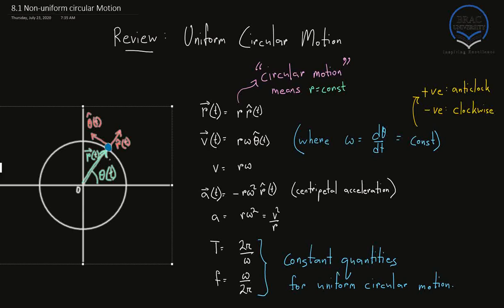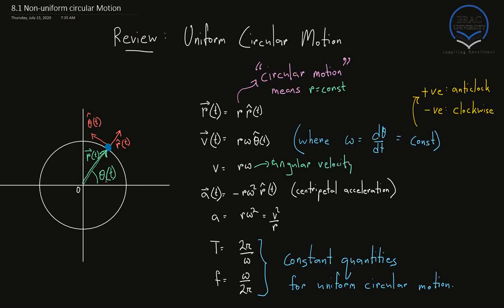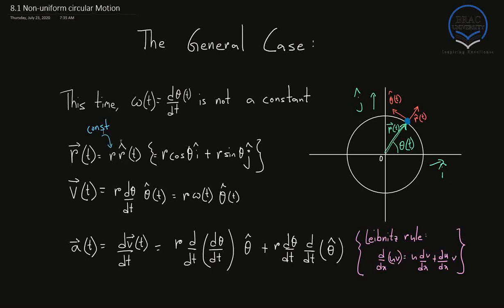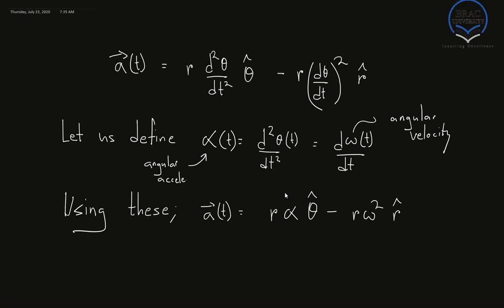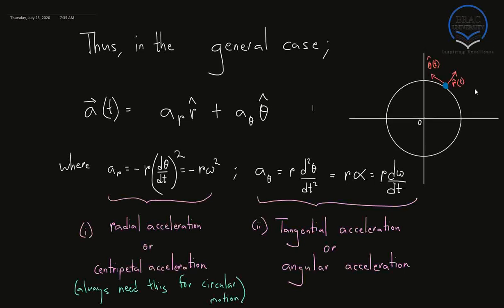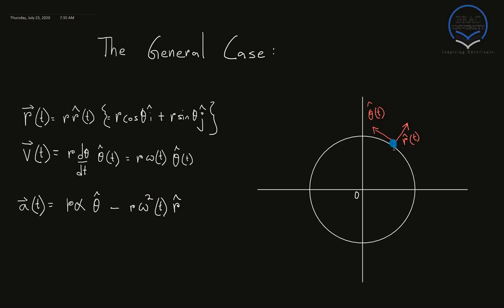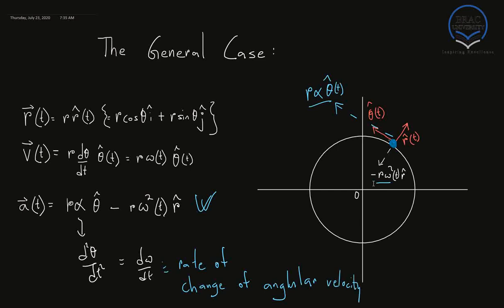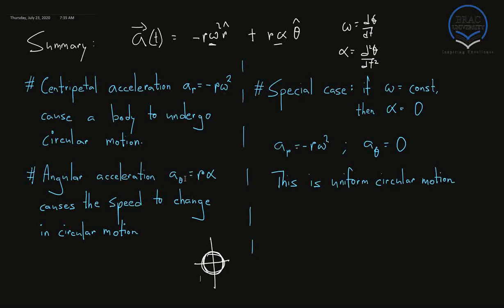8.1 Angular Acceleration